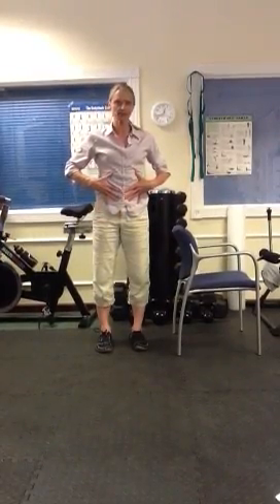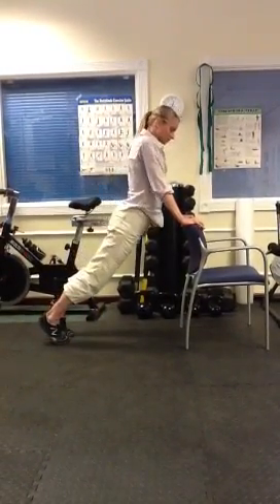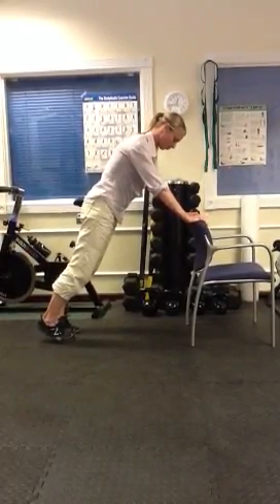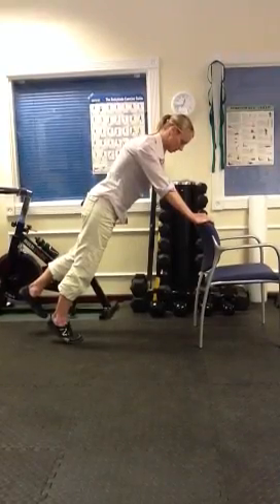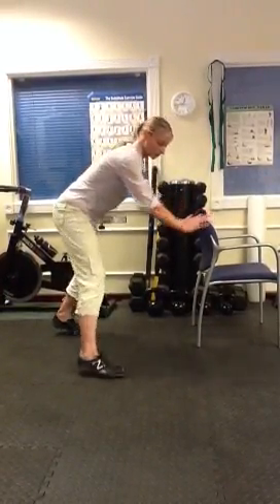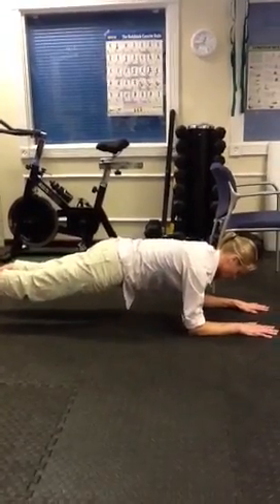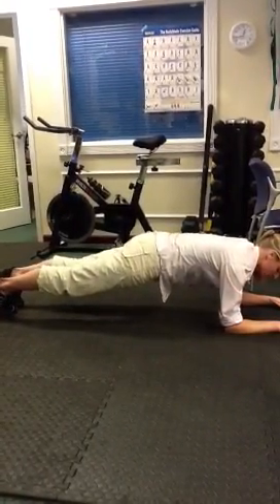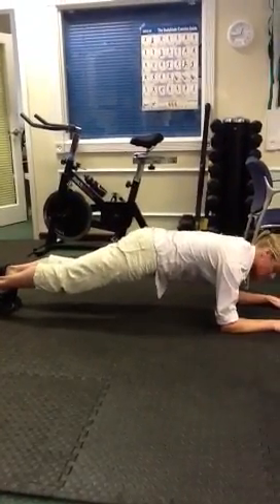Strengthening: Forearm Forward (core) w/ alt knee extensions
The Cyclist's Core & Cycling Efficiency- exercise #5

Katie Kennedy, DPT